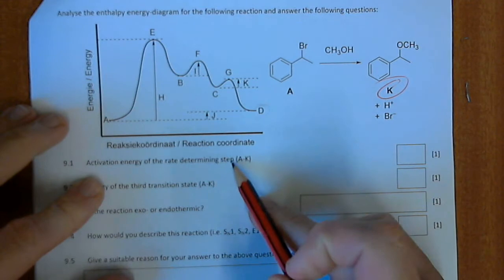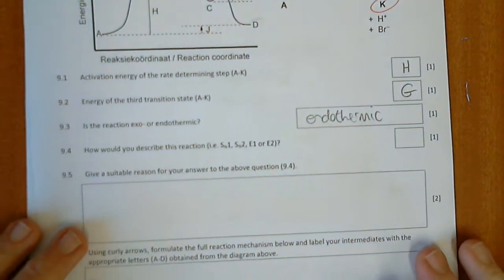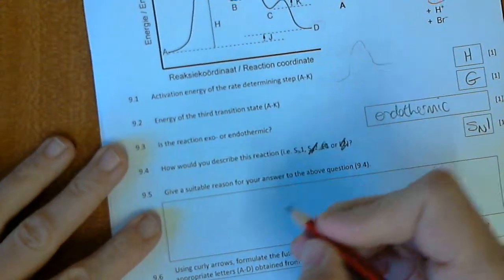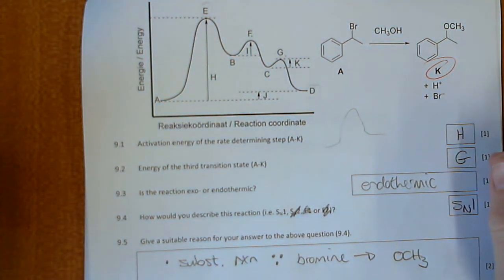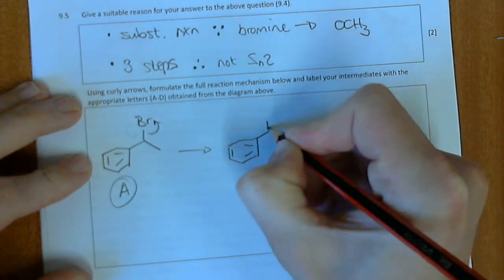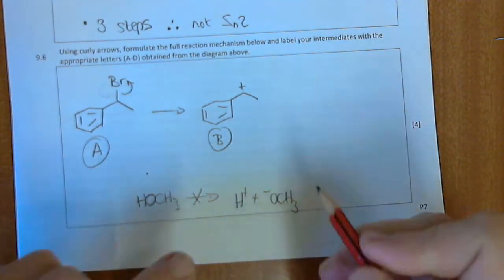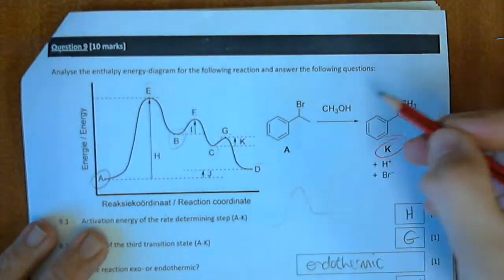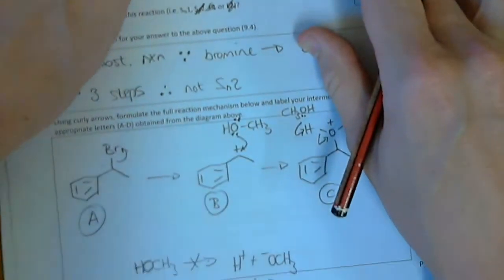Test Question 9